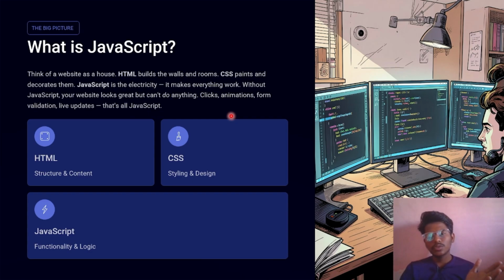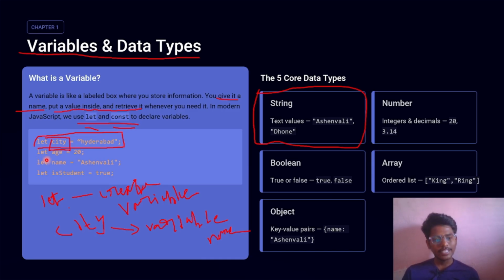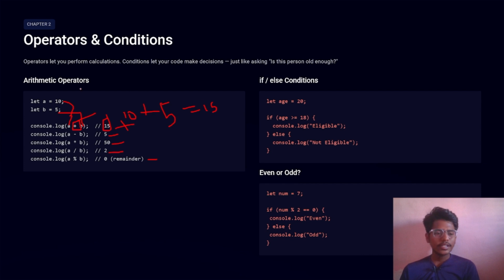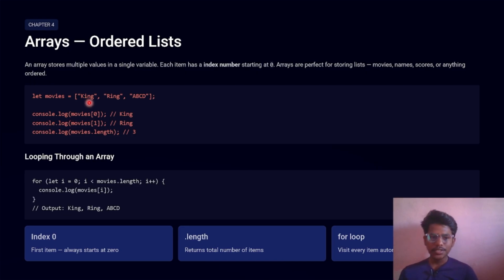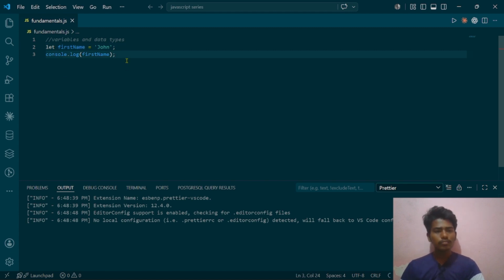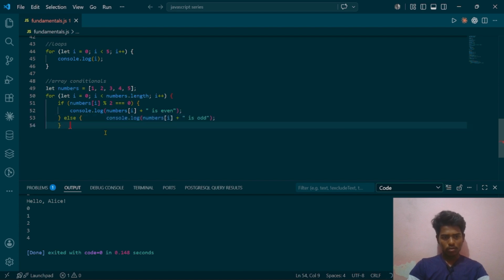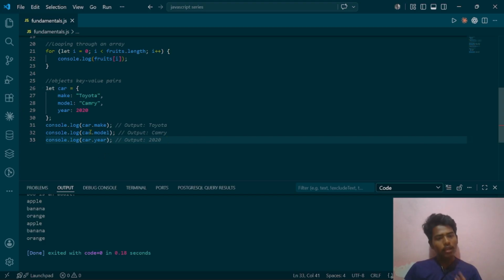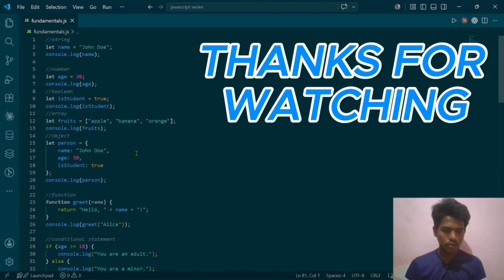JavaScript for Frontend: From Zero to Hero | Step-by-Step Tutorial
🚀 Welcome to Frontend Development Series #3!

In this video, you'll learn the complete JavaScript Fundamentals required to start your Frontend Development journey.

We cover JavaScript from scratch with beginner-friendly explanations and practical examples.

✅ Variables

✅ Data Types

✅ Operators

✅ Even & Odd Program

✅ Loops

✅ Functions

✅ Arrays

✅ Objects

✅ JavaScript Revision

This video is perfect for:

* Beginners
* Engineering Students
* Frontend Developers
* HTML & CSS Learners
* Anyone starting JavaScript

🎯 Frontend Development Series:

1️⃣ HTML Complete Guide

2️⃣ CSS Complete Guide

3️⃣ JavaScript Fundamentals (Current Video)

* document.getElementById()
* innerText
* onclick
* style.color
* value
* Greeting App
* Calculator Project

Timestamps
0:00 - Introduction & Overview
1:28 - What is JavaScript? (The Electricity Analogy)
5:04 - Why Learn JavaScript? (Popularity & Importance)
9:25 - Chapter 1: Variables & Data Types
17:45 - Chapter 2: Operators & Conditions
26:39 - Chapter 3: Loops & Functions
31:50 - Chapter 4: Arrays - Ordered Lists
36:47 - Chapter 5: Objects - Key-Value Pairs
41:10 - Quick Recap & Next Steps